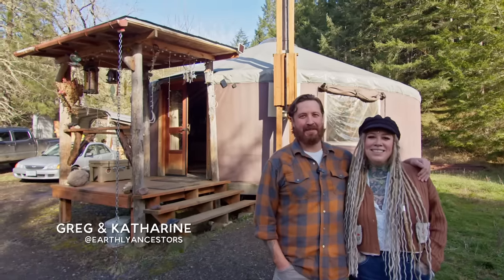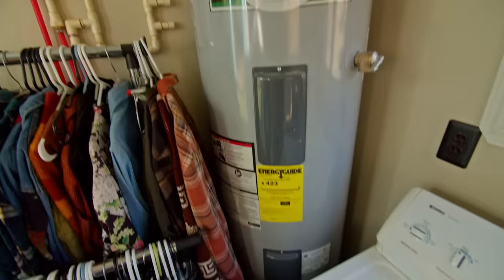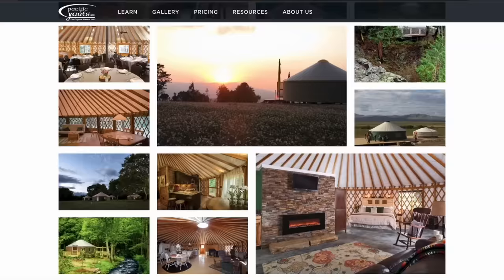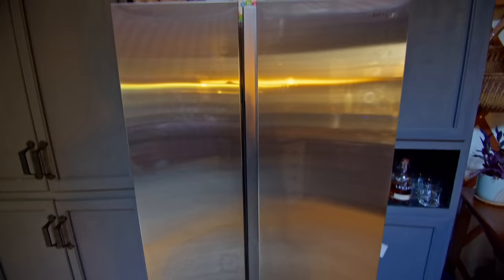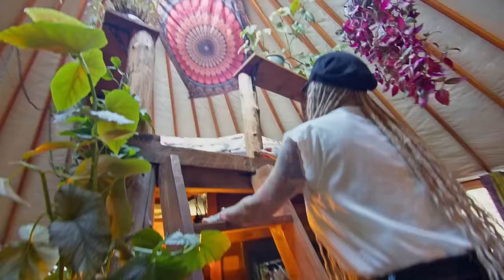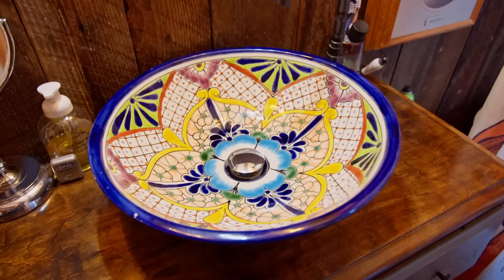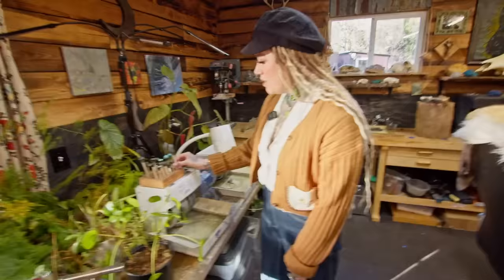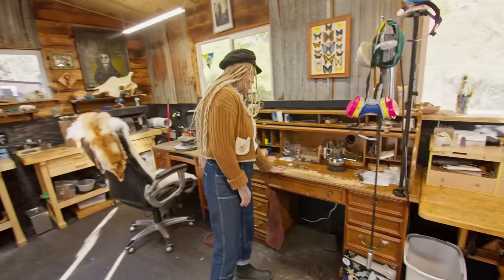Yurt-Living: It's actually Low Key Budget Luxury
Check out this great pacific yurts 30 foot yurt, with detached jewelry workshop. This is one of the many incredible tiny homes featured on this channel